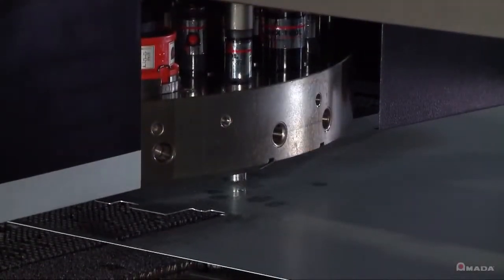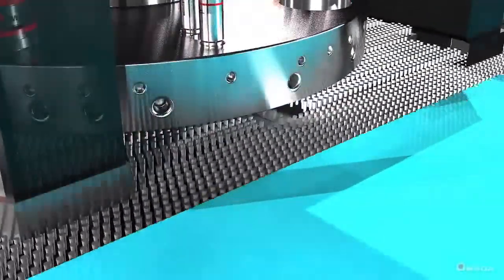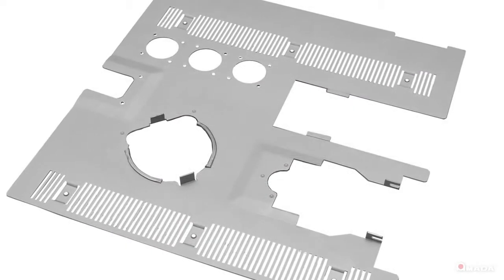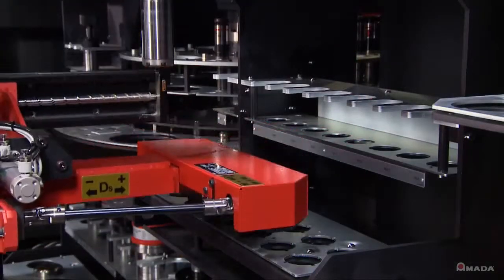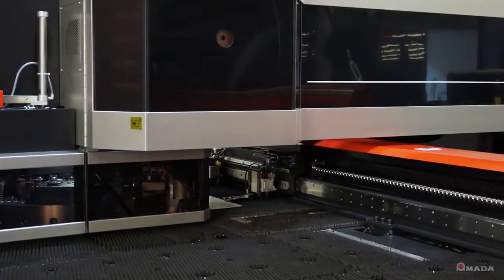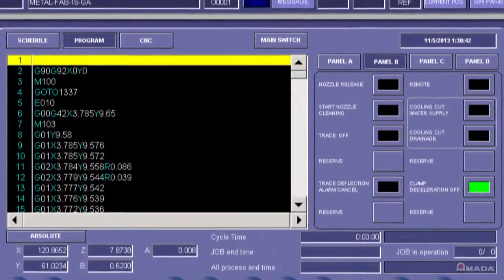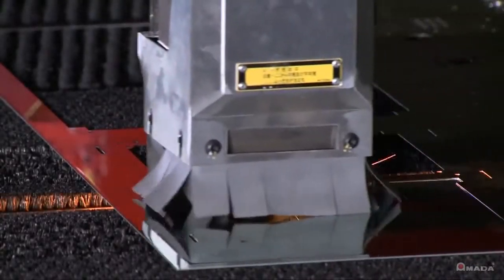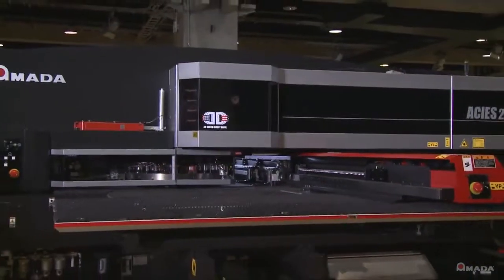ACIES Punch & Laser Combination System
Unrivalled Productivity of Complex Sheet Metal Components - This ACIES combination machine provides unrivalled productivity and scratch free processing of complex sheet metal components, with automation and tool change options to suit your production requirements. Packed with new innovations; featuring fast hit rates, stable processing, versatile forming and the shape cutting flexibility of a laser system. To find out more